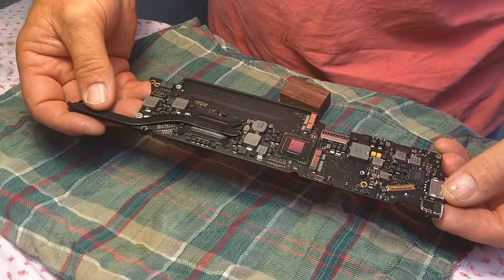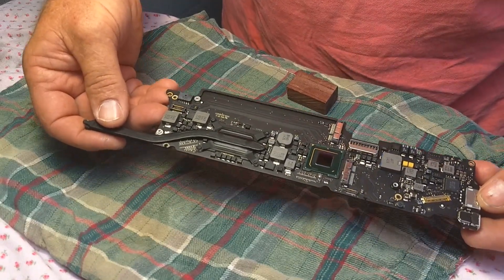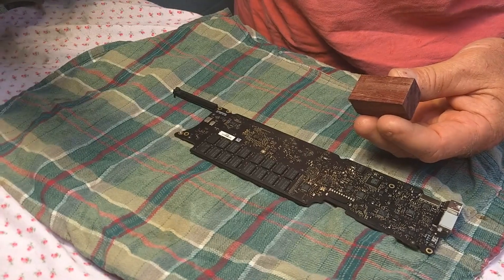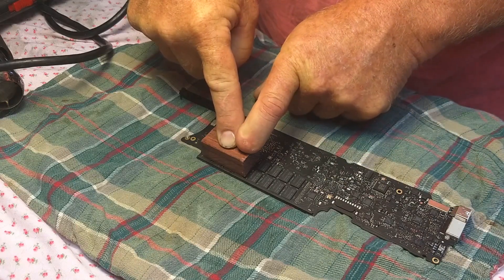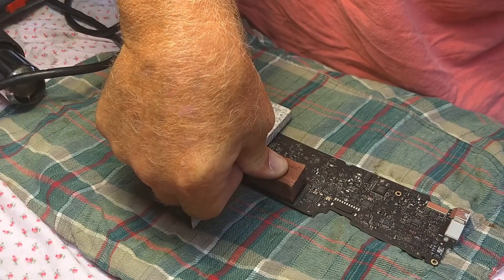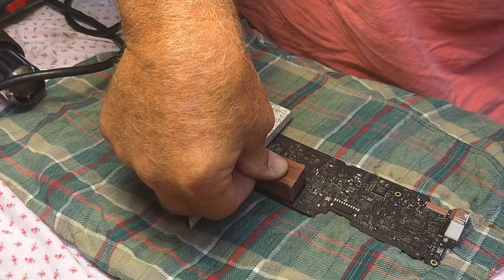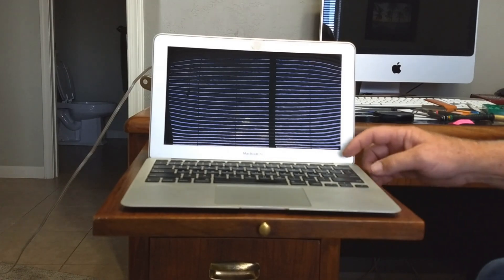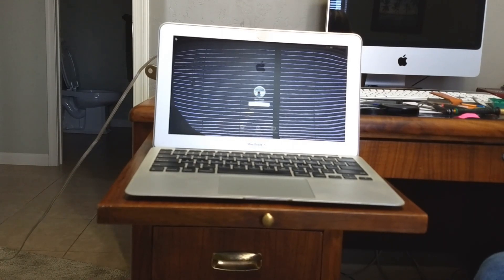Mid 2011 Macbook Air Ram Reseat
Mid 2011 Macbook Air Ram Error fix.

This was a temporary fix for us, but it did allow us to get the computer booted up and backed up. So if you want to try to get your files off the SSD. Try this at your own risk.